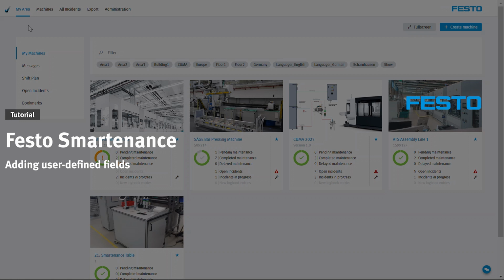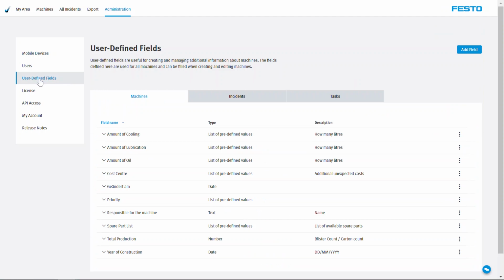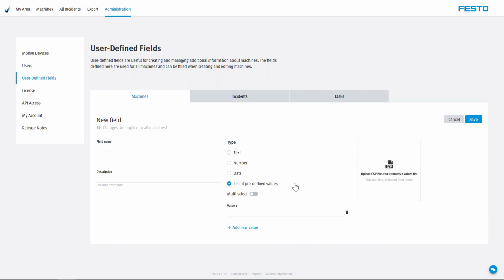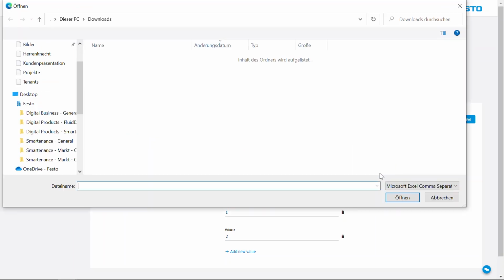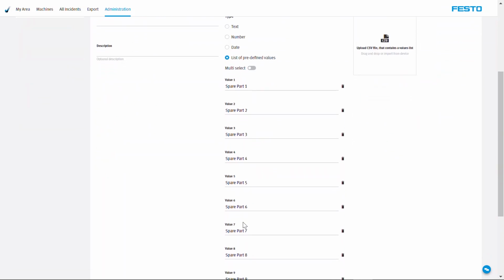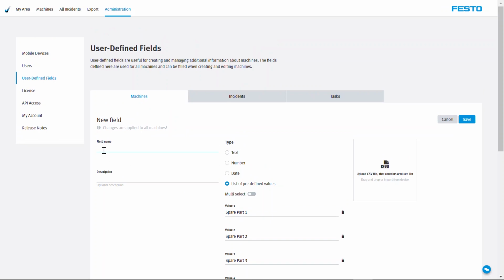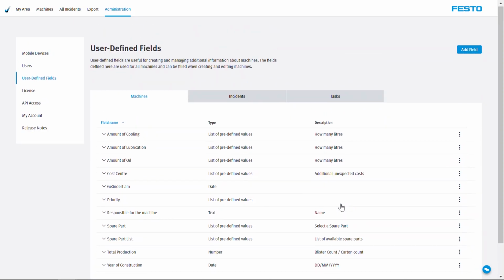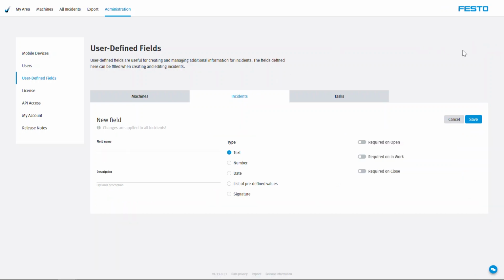Smartenance: Adding user-defined fields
This Festo tutorial is about Smartenance, the digital maintenance manager and how to add user defined fields.

You will learn the following in the service2see video tutorial:
- how to add user defined Fields in Smartenance
- which kind of fields are available

This video shows the instructions at the following products as an example:
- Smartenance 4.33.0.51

Festo Service – the channel for everything to do with service and support. Commission, configure, operate and repair Festo products quickly and easily. The tutorials of service2see and software2see will help you!

Safety instructions
These instructions were created as sample instructions with a definite product configuration. They are only provided as an aid for work on other product configurations; they do not claim to be complete nor correct, but provide non-binding additional information. For this reason, data contained in these instructions do not represent guaranteed specifications in the legal sense, particularly with regard to functionality, condition or quality. The information in these instructions serves only as basic information for the implementation of a specific, hypothetical application. It is in no way intended as a substitute for the operating instructions of the respective manufacturers. Nor does it replace design and testing of the respective application by the user. These instructions have been prepared with care. Festo SE & Co. KG does not, however, accept any liability for any errors in these repair instructions or their consequences. Likewise, no liability is accepted for direct or consequential damage resulting from incorrect use of the products and tools. Users of these instructions (function and application) must themselves verify that all of the functions described herein also work correctly in the application. Even after examining these instructions and using the specifications contained herein, users are nevertheless solely responsible for their own application. Prior to, during and after the work, all the country‘s applicable guidelines, regulations and directives must always be complied with, particularly those governing occupational safety, safety engineering and interference suppression, as well as the stipulations contained in these operating instructions (these can be found and, where applicable, written repair instructions. Prior to starting work you must read and understand the safety instructions and the instructions for handling the product in full. You must also ensure compliance with these instructions at all times whilst carrying out your work. Should you have any questions or concerns, please contact Festo SE & Co. KG directly. Do not start work until these questions or concerns have been clarified. Defects resulting from the improper handling of devices and modules are excluded from the warranty. The data and information specified in these instructions should not be used for the implementation of safety functions relating to the protection of personnel and machinery. Hardware, software, operating systems and drivers may only be used for the applications described, and only in conjunction with components recommended by Festo SE & Co. KG. Only qualified specialized personnel who have undergone training and instruction are permitted to install, repair and commission the equipment; such work must be carried out in accordance with the operating instructions for the products concerned. Some protective devices are taken out of operation during maintenance and repair work. They must be properly reinstalled and put back into operation immediately after the work has finished, and their correct functioning must be checked. No liability whatsoever shall be accepted for (subsequent) damage caused by noncompliance.